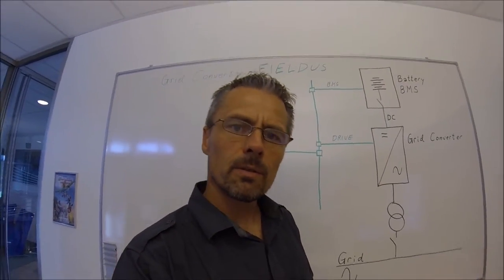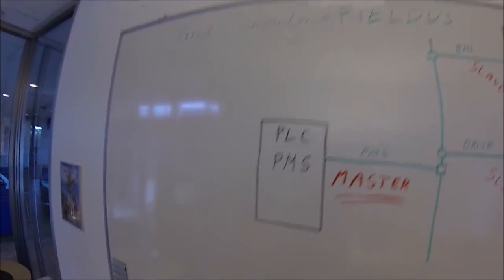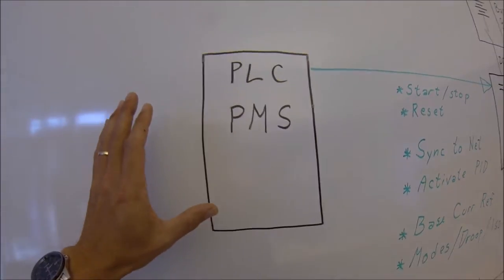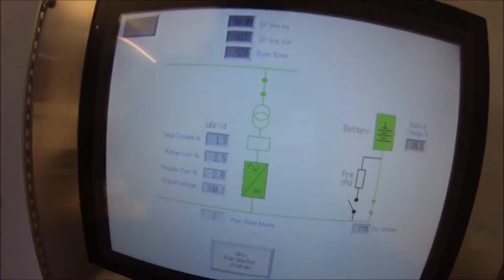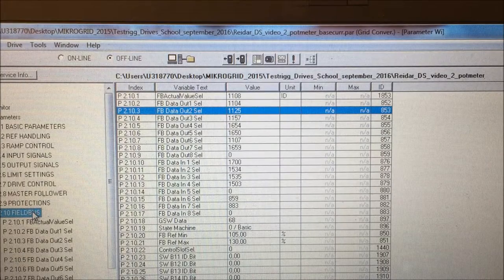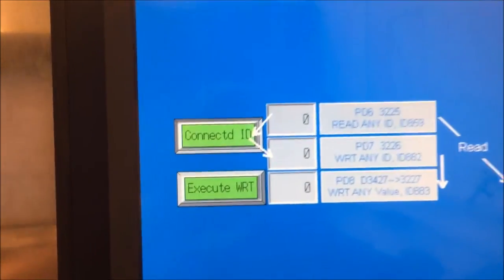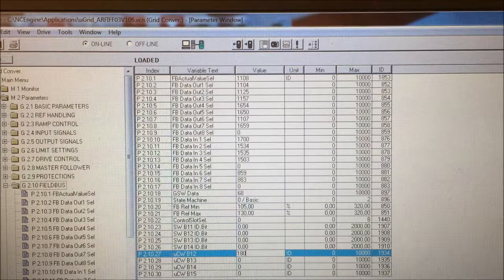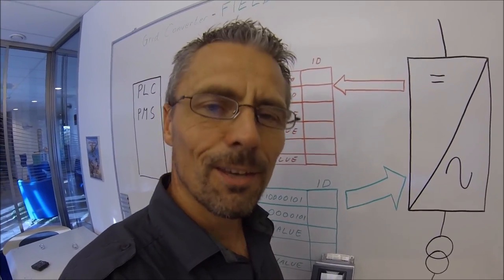Drives School (E9) - Grid Converter Fieldbus setup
Fieldbus communication setup between the Grid Converter and the PLC/ Power Management